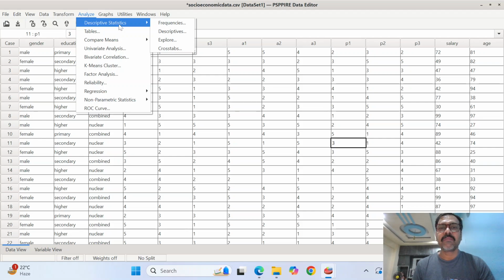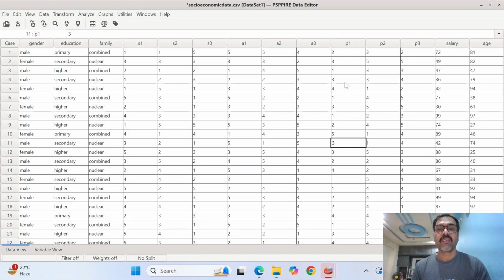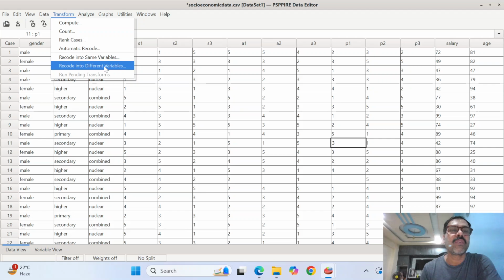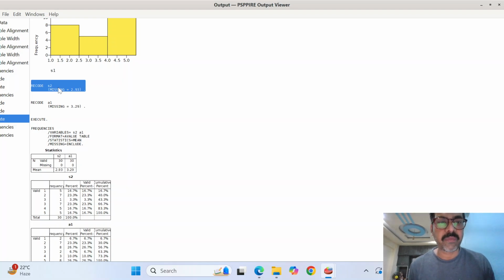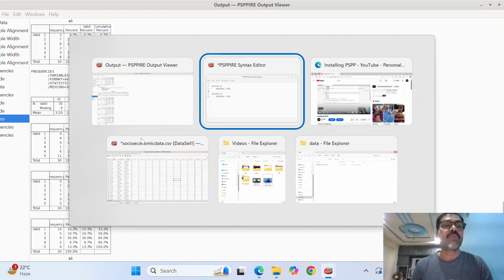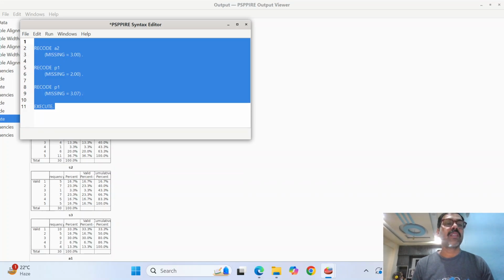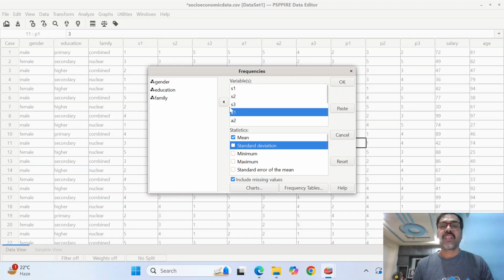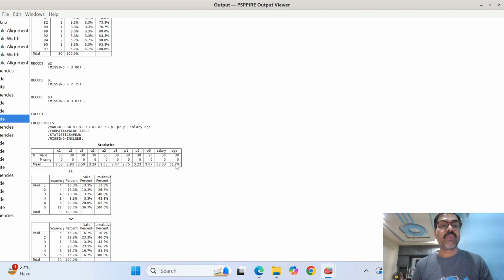Dealing with Missing Data in PSPP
This video demonstrates how to handle missing data in PSPP.